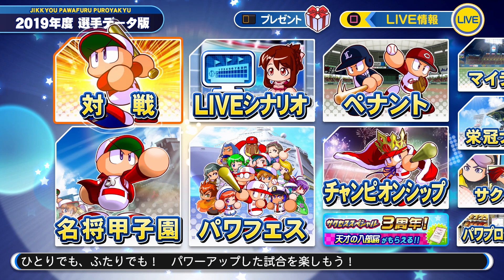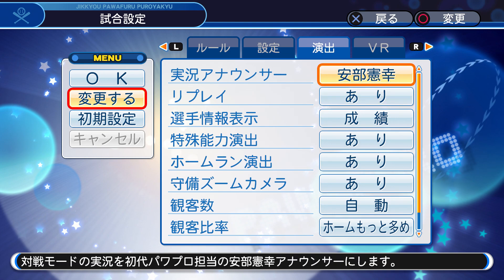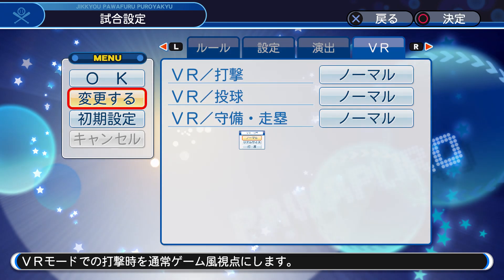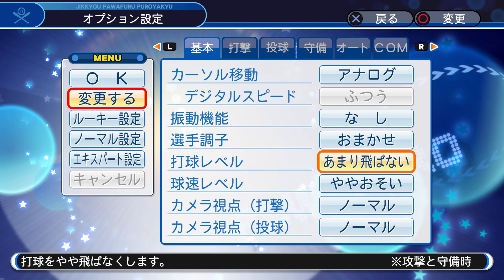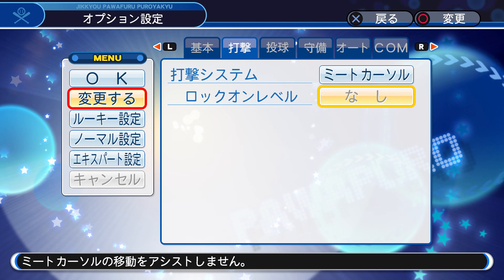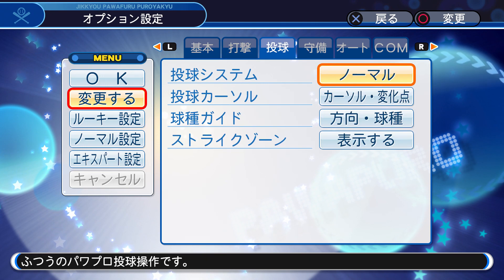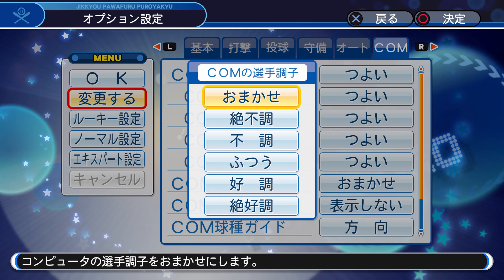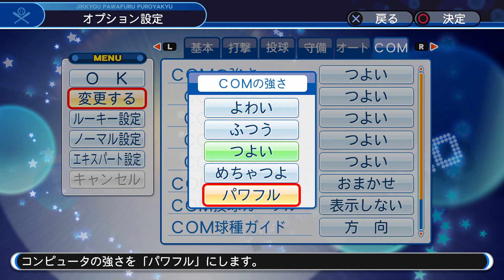ENGLISH TRANSLATION "My Game Settings" - Jikkyou Powerful Pro Yakyuu 2019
This is my first translation video for you guys, i know this video might be booty cheeks considering i was trying to do this video as quick and smooth as i can be (even though it was like 20 minutes long) but all and all, i hope this video helped you guys in whenever you need to change the games settings for your own liking

MOST IMPORTANT OPTIONS!!:

Changing Pitch Speed @ 7:36
Auto/Manuel Options for Offense/Defense @ 12:55
Computer Difficulty @  14:11